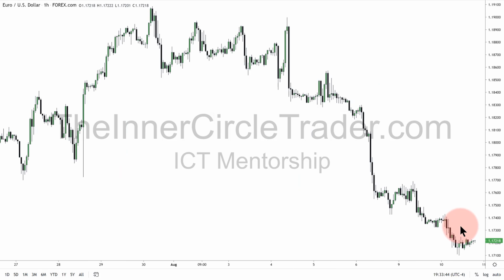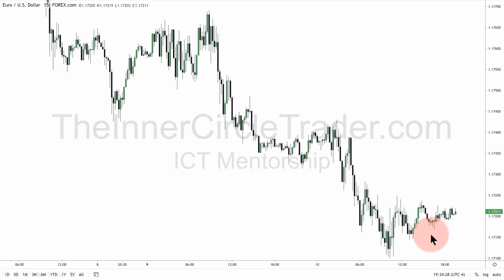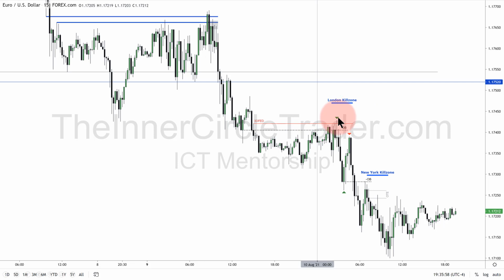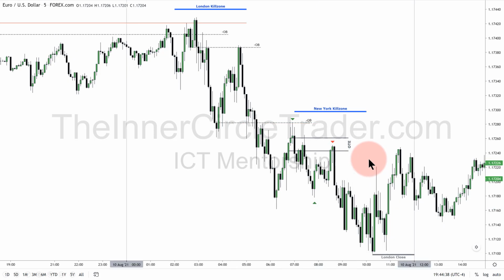5. ICT Tuesday August 10, 2021